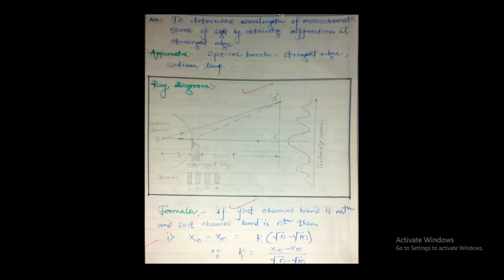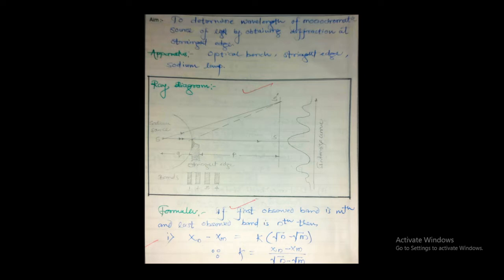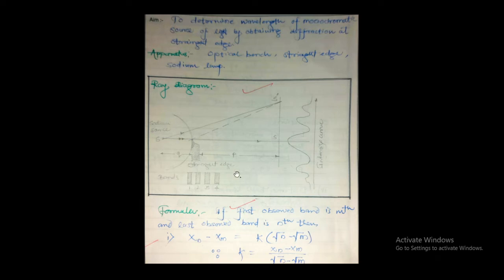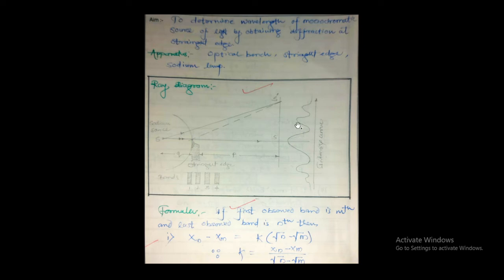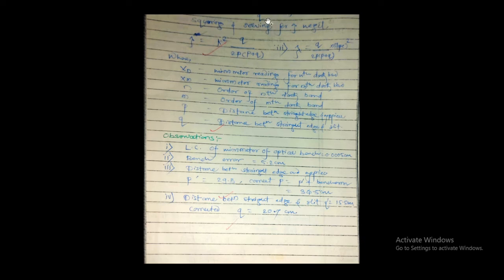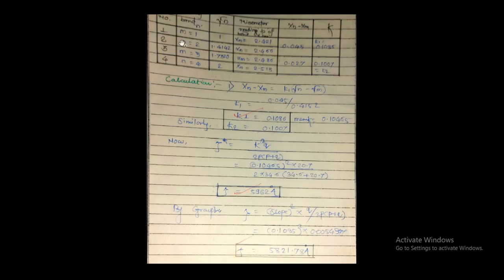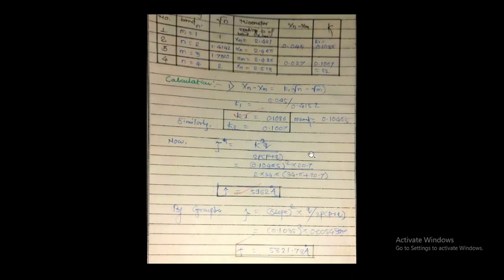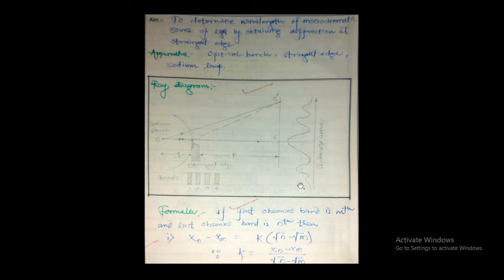B Sc II Diffraction of Light Straight Edge